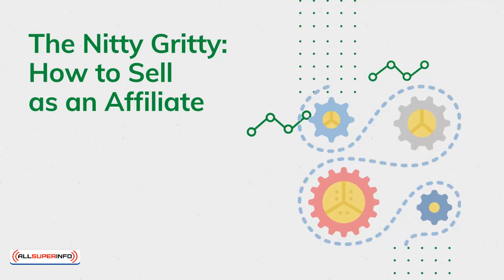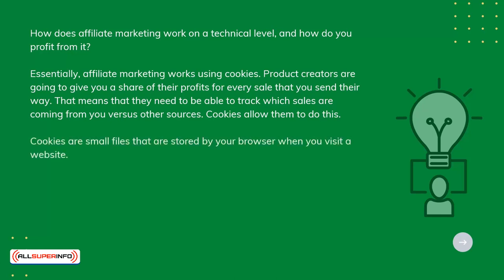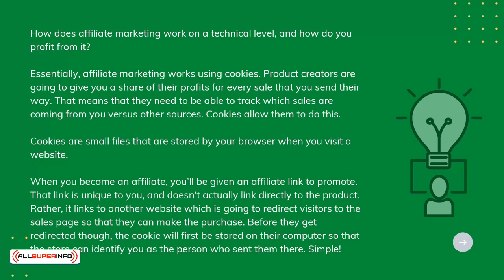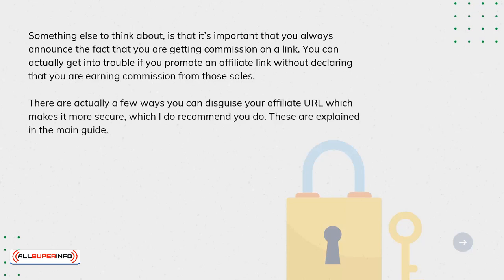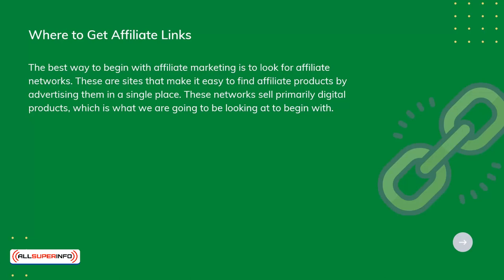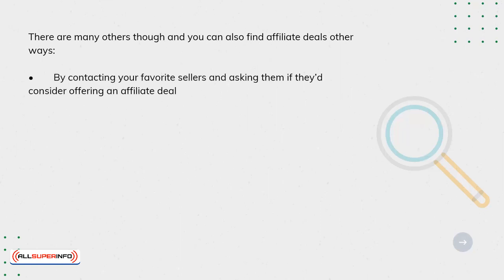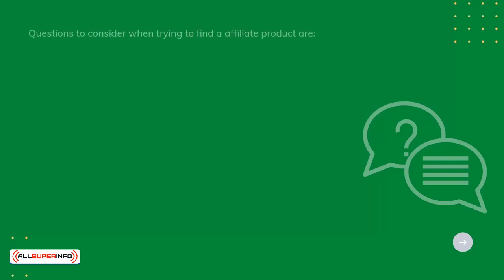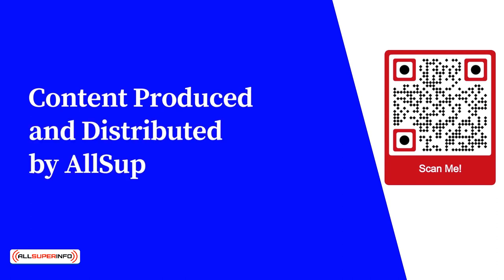03 The Nitty Gritty How To Sell As An Affiliate